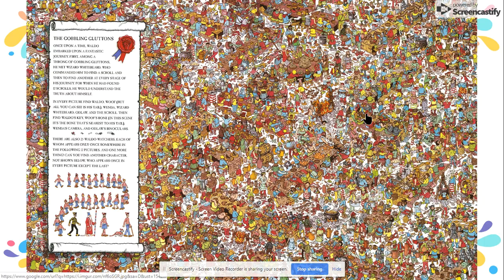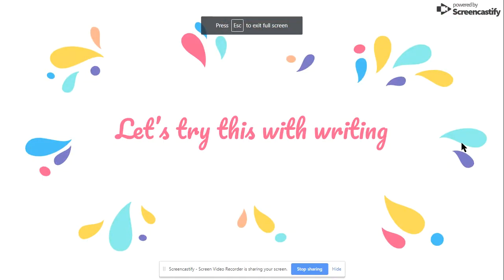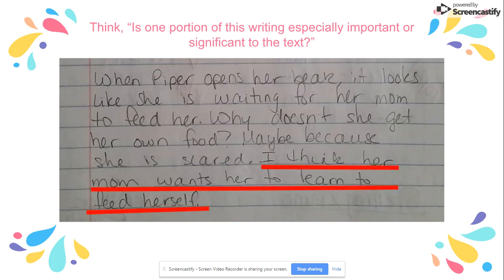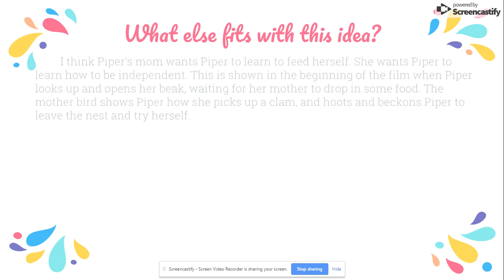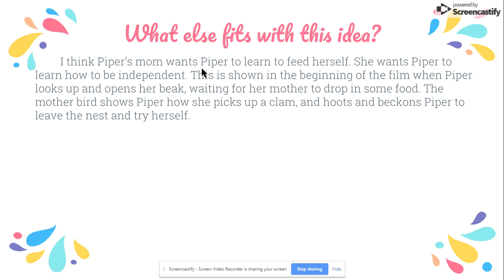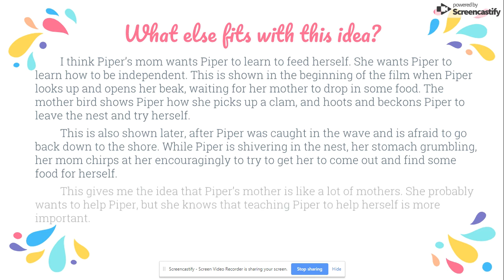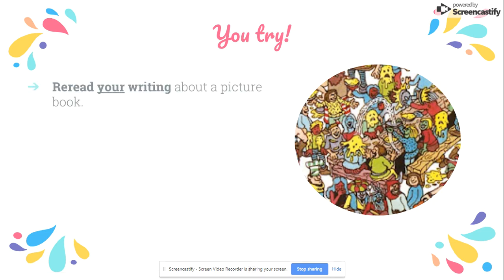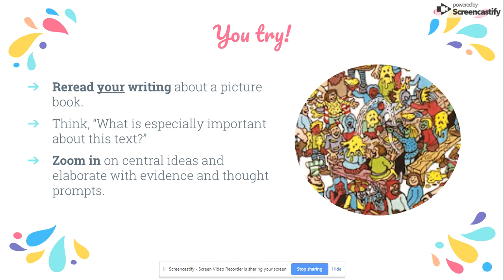Literary Essay - Elaborating on Significant Ideas